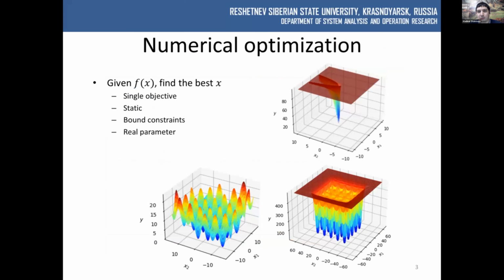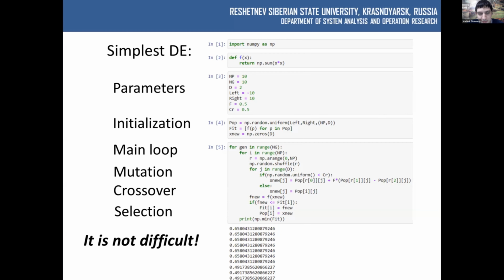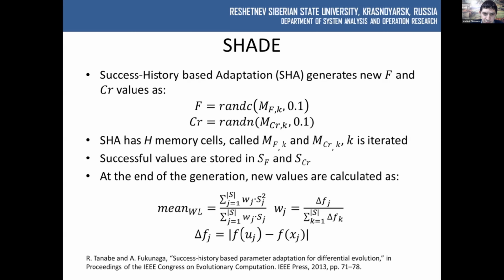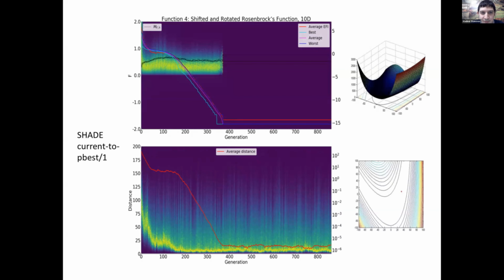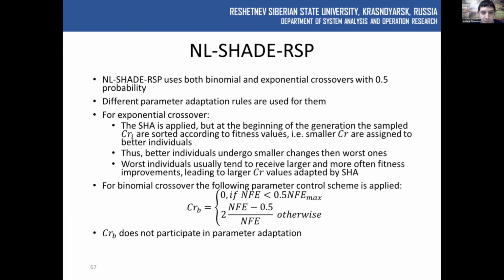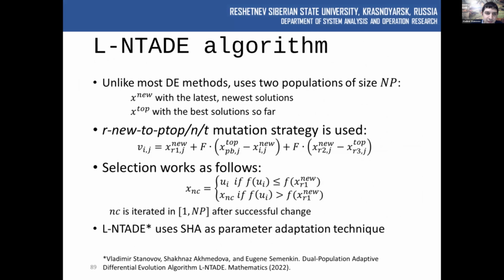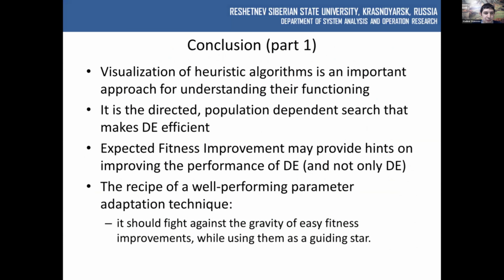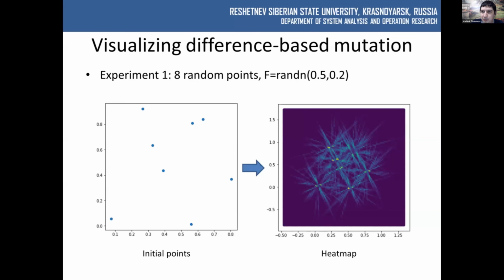Tutorial. Vladimir Stanovov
Vladimir Stanovov. Modern differential evolution: from simple adaptive schemes to hyper-heuristics